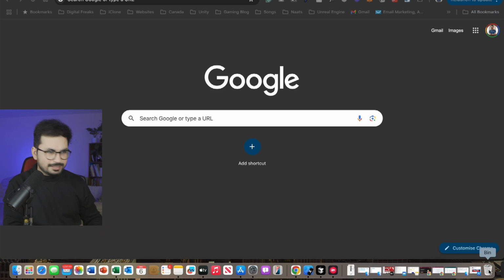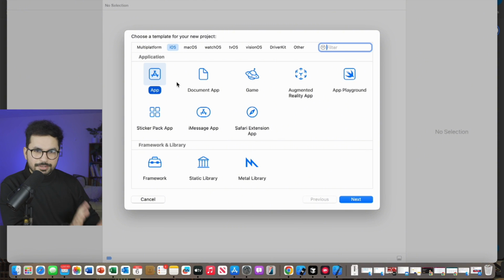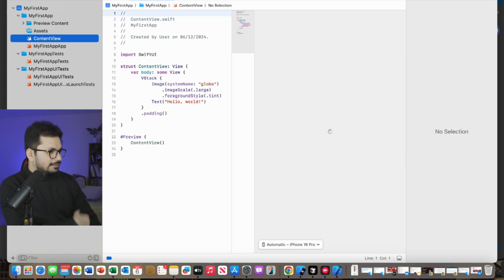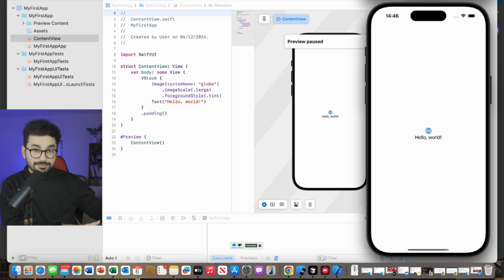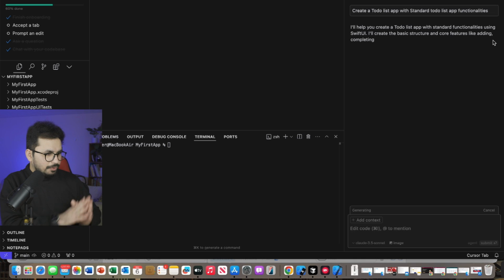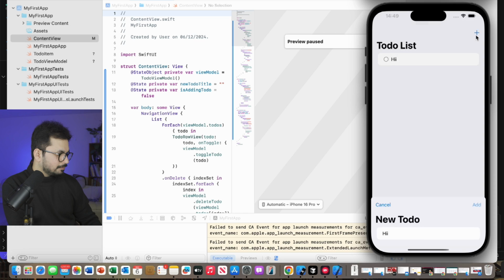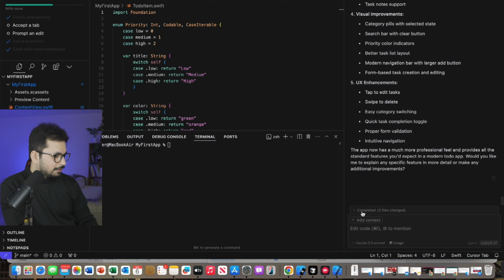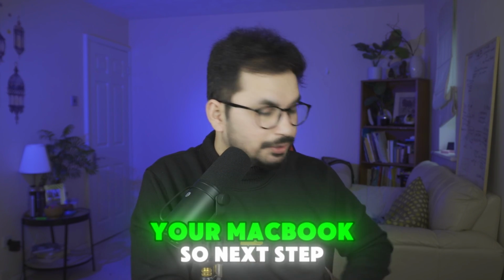How to develop iOS App in 5 MINUTES with Cursor AI Code Editor!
🚀 In this video, I'll show you how I made an iOS app in just 5 minutes using the powerful Cursor AI Code Editor. This AI-assisted tool helps speed up the development process, allowing you to go from idea to functioning app in record time. I'll guide you through the steps, demonstrate key features of Cursor AI, and show you why this tool is a game-changer for anyone looking to build mobile apps quickly and efficiently.